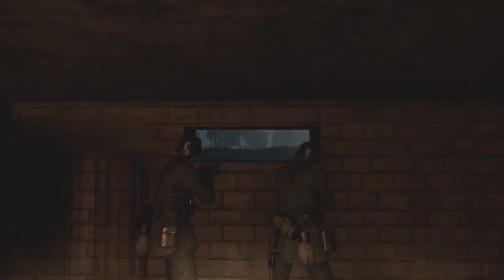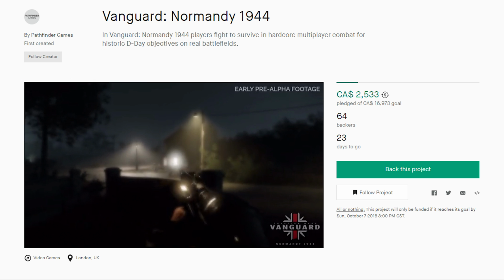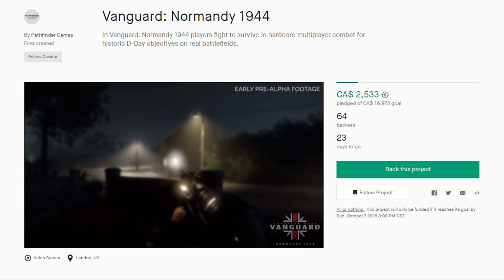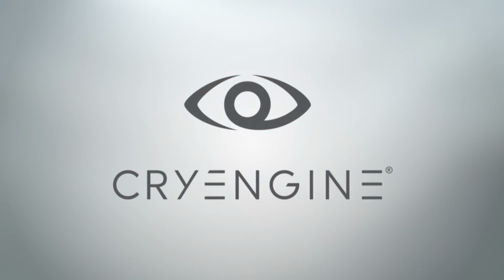Vanguard 1944 - New Tactical WW2 FPS (Vanguard 1944 Gameplay)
Vanguard is a new WW2 Tactical FPS coming out in 2018. Where have we heard this before?

JOIN THE NATION!

Background Beats!